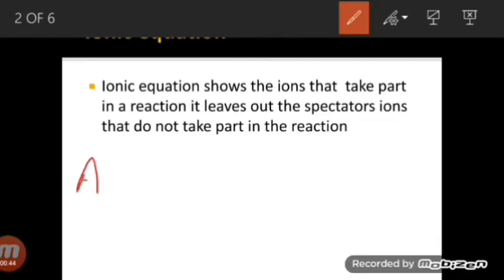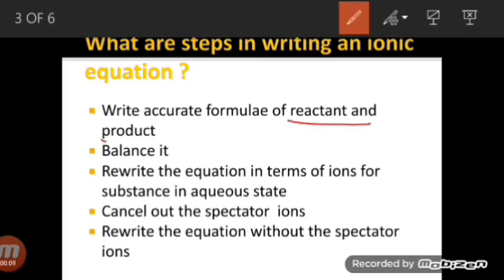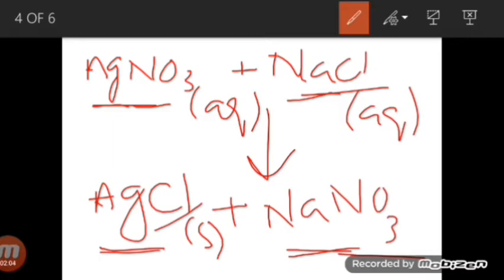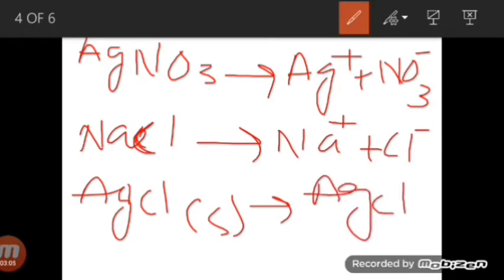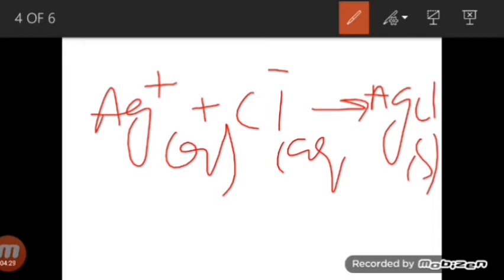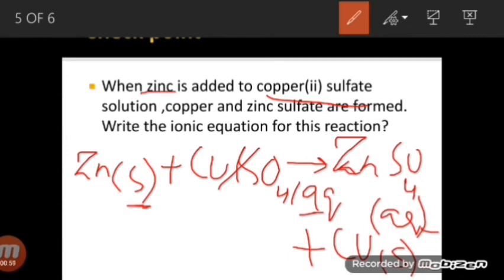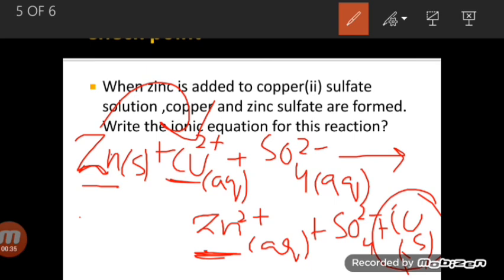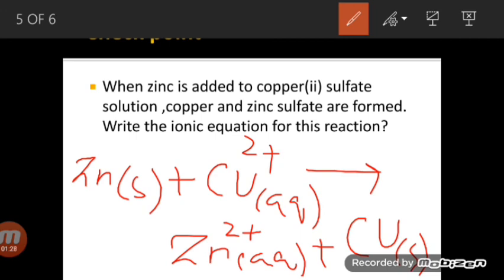writing ionic equation-GCE O Level series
conceptual chemistry series will help you to clear your confusions and build your concepts.